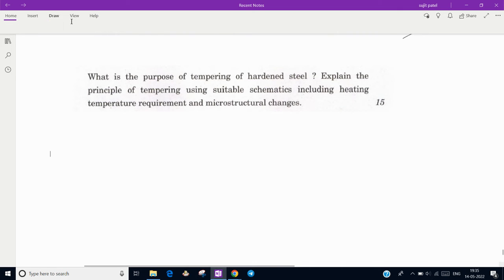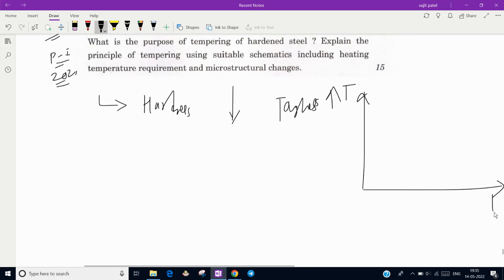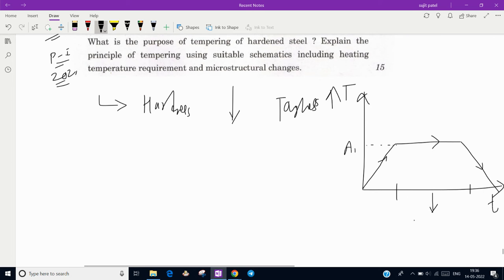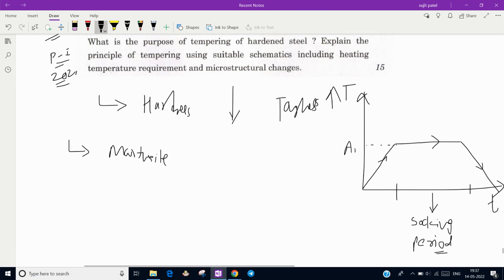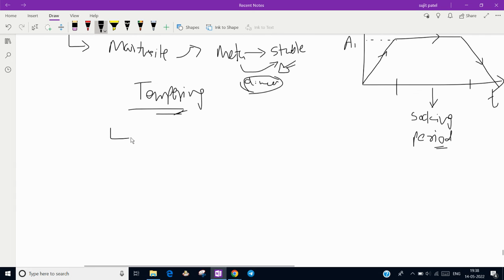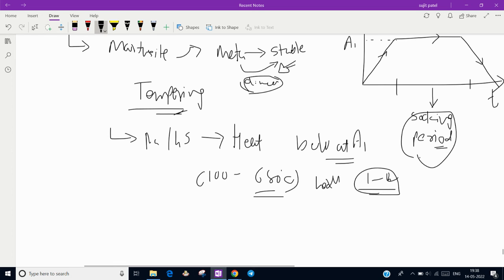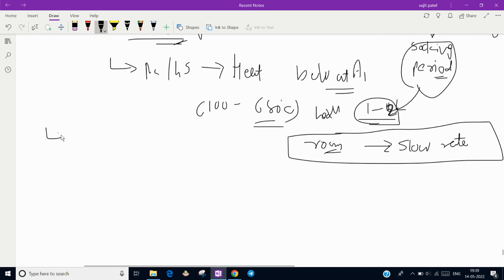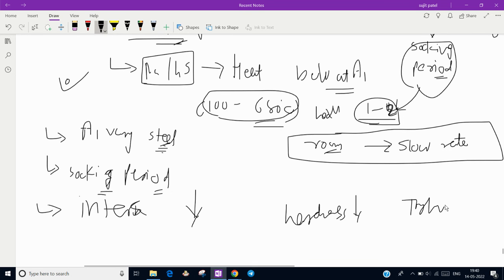TEMPERING OF HARENED STEEL UPSC CSE MAINS 2021 PYQ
Here You will get videos on PYQ of any one of the exams mentioned below and Static GK videos also.